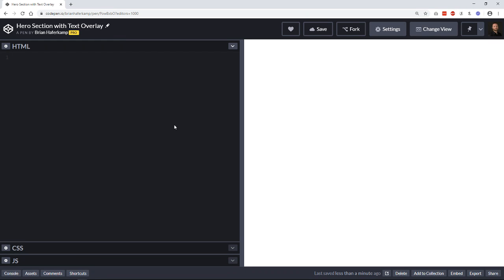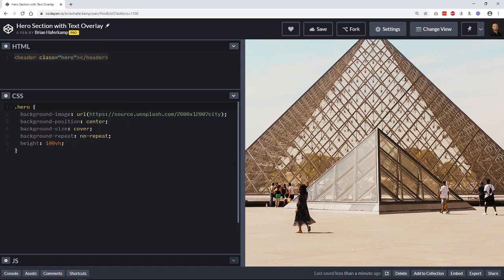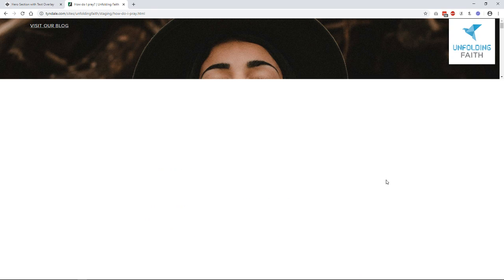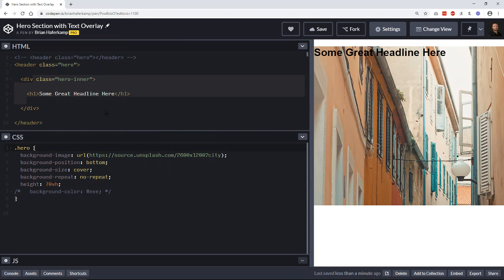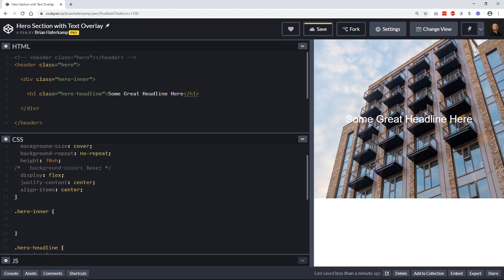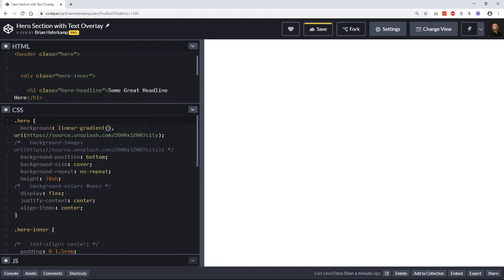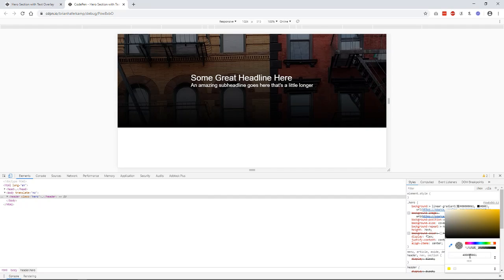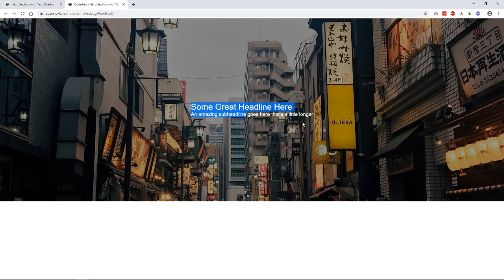Hero Section with Text Overlay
Learn how to create a large hero section with text overlay. This is part of my deep dive videos so I cover in depth how to use the viewport heights value, centering in flexbox, and creating an image overlay using the linear-gradient CSS property.